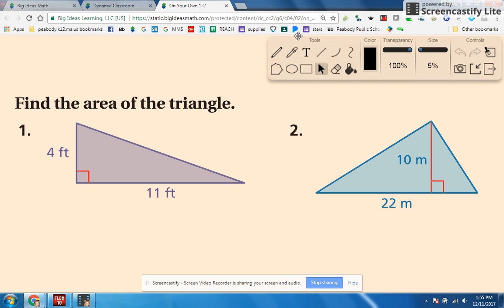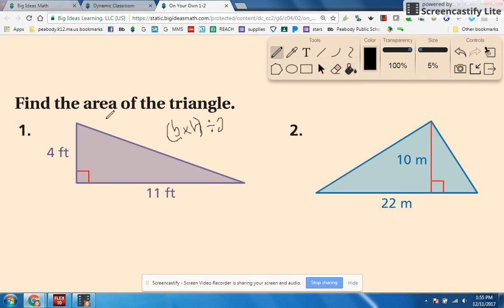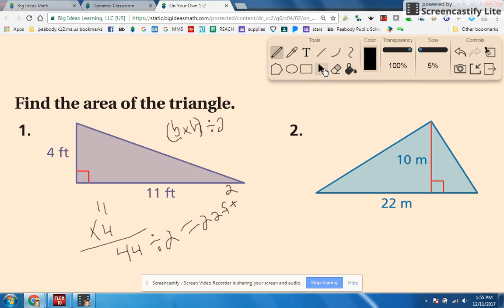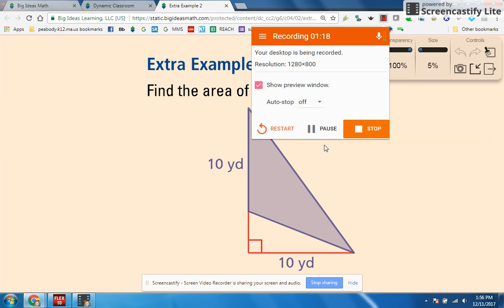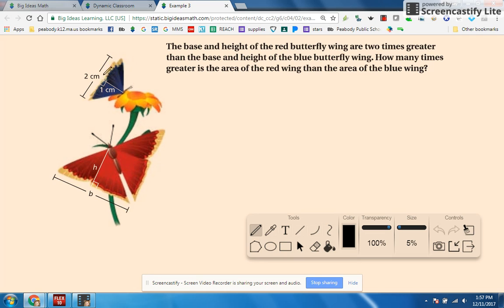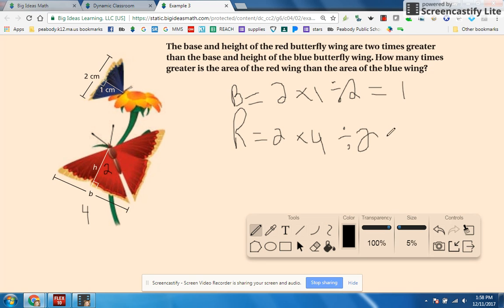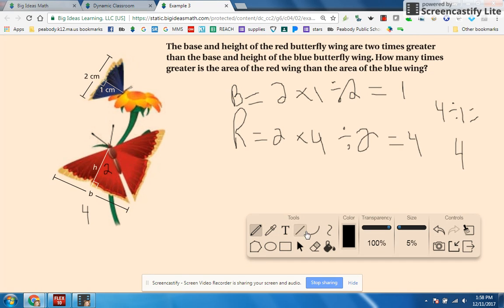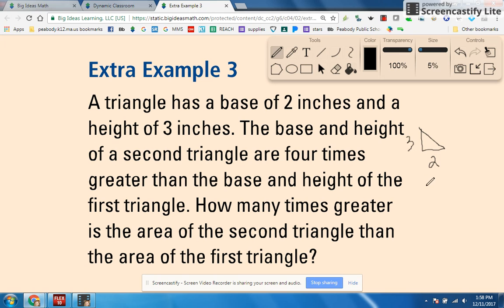4.2 Big Ideas